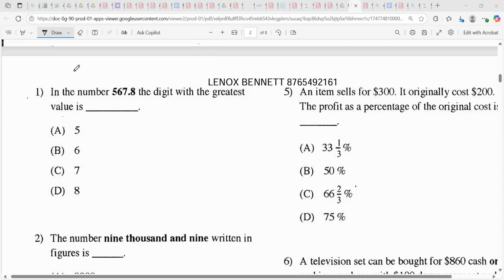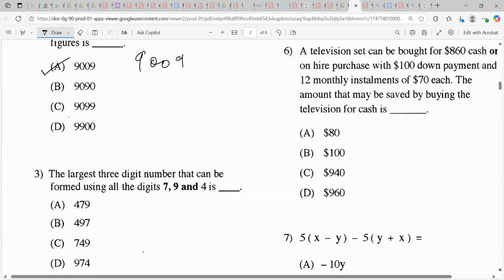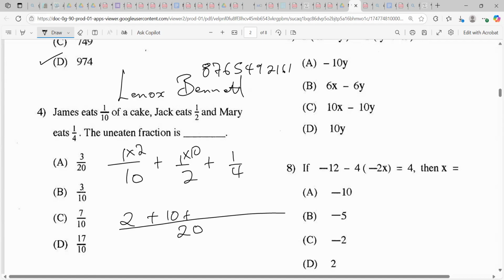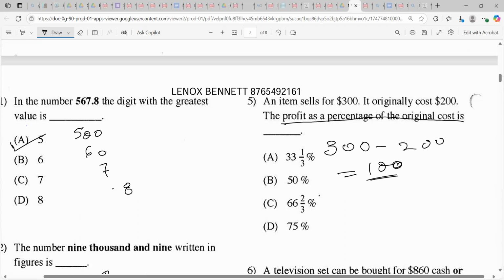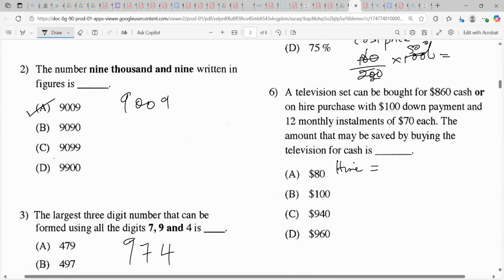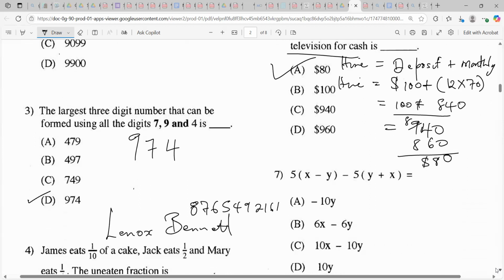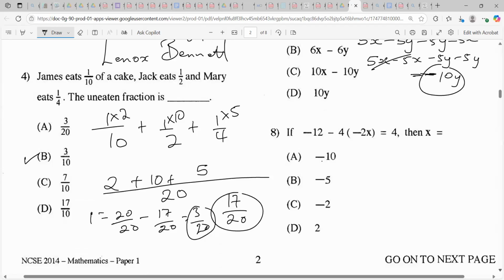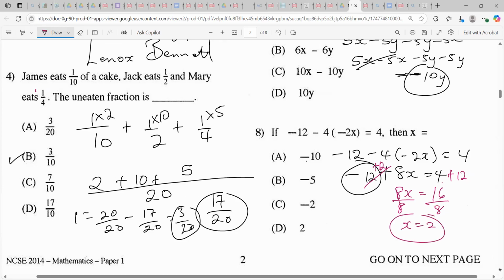MULTIPLE CHOICE MATHS